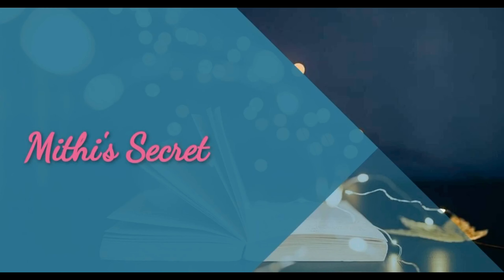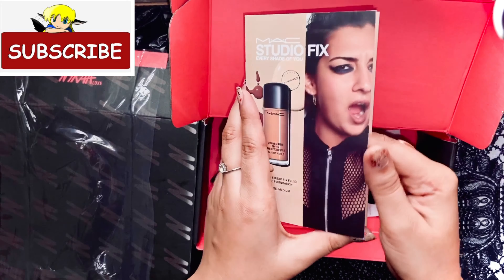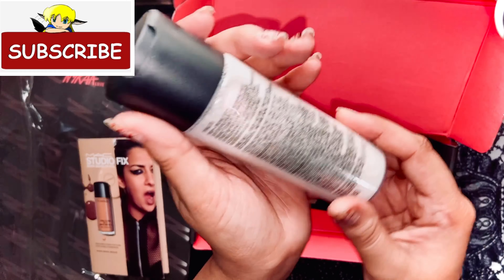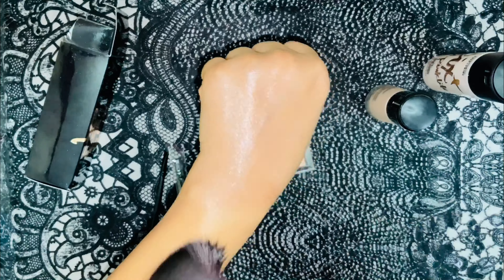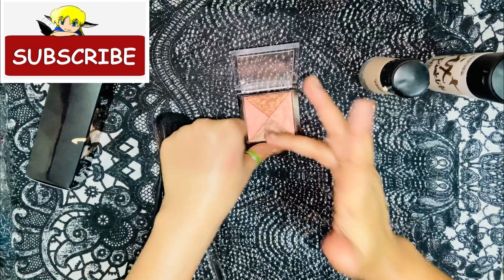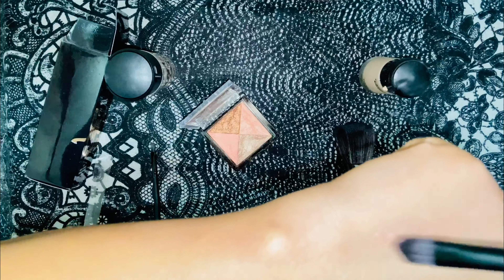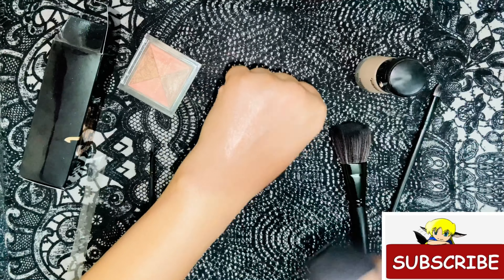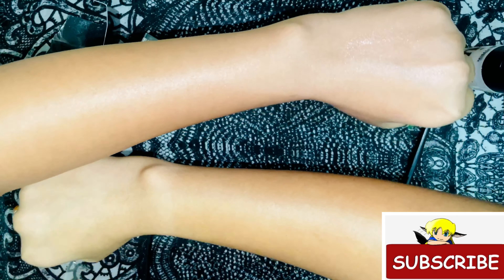Unboxing Of M.A.C Prep+prime Fix +shimmer|Review and demo of MAC prep+prime fix plus|mithi’s secret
Product used:
 MAC prep+ prime fix + shimmer

What u liked in video comment me👆

Keep supporting 😊😊